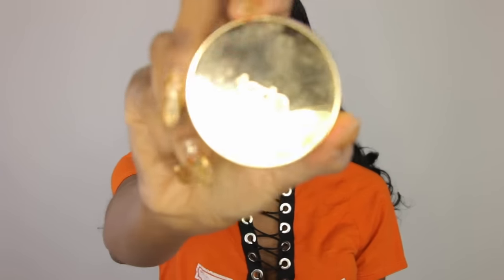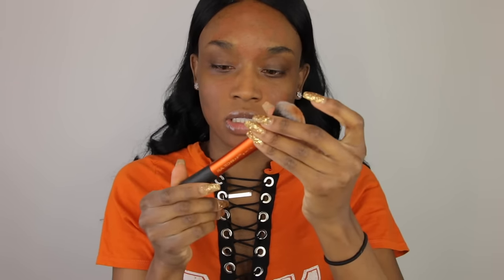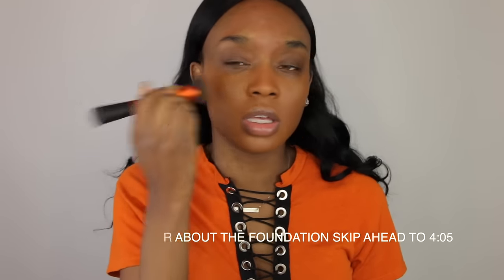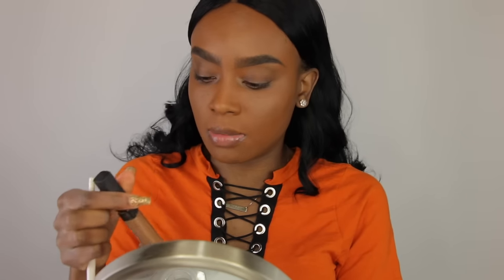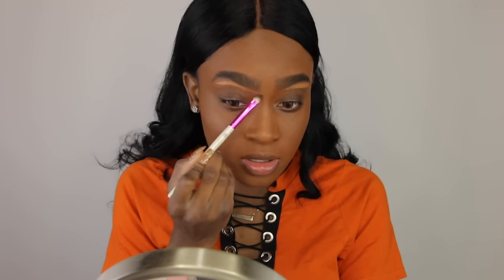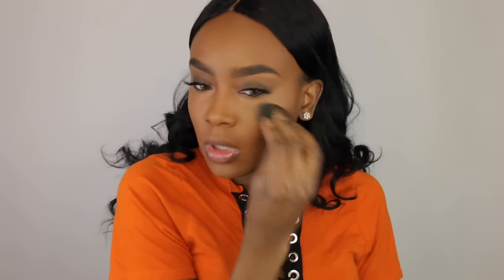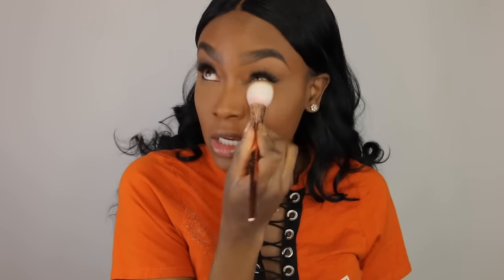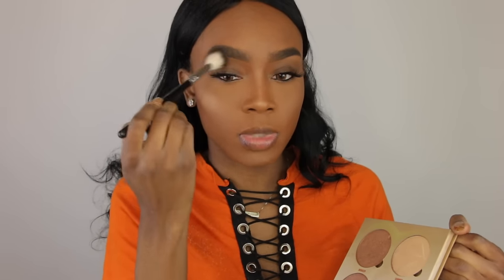Full Coverage Everyday Makeup for Dark Spots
SLAYING ON A BUDGET! CHECK OUT MY FAVORITE BEAUTY ITEMS ON AMAZON.COM

I hope you guys enjoyed this makeup tutorial, thank you for all the love. It's so hard to respond to everyone but I just want to say I always feel the love and support from you guys, THANK YOU.
-Remember you are fearfully and wonderfully made, xoxo

IMAN LUXURY CONCEALING FOUNDATION

►►►►I REALLLY enjoyed this foundation it sits very light on the skin, and blends like a dream. I wore this foundation for 8 hours and I still loved it! If you are oily I would suggest using a heavy oil control primer before using this foundation because it does give your skin a natural radiance that can turn into oil over a couple of hours! It's buildable up to full coverage, bendable and beautiful on the skin! Overall this is a great foundation for me!

↓♡Send me Letters & Thangs♡↓
Destiny Lashae

Rimmel Scandaleyes Waterproof Eyeliner

Graftobian HD Banana Cream Pie Powder

Ebony Queen Bronzer

BRUSHES:

Real Techniques Expert Face Brush
Real Techniques 300 Blush Brush (Gold Brush)